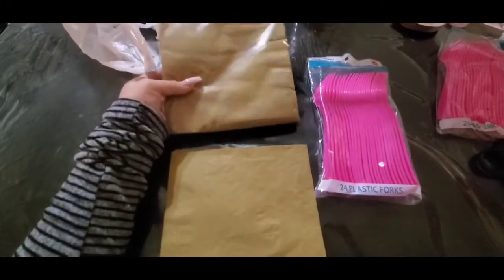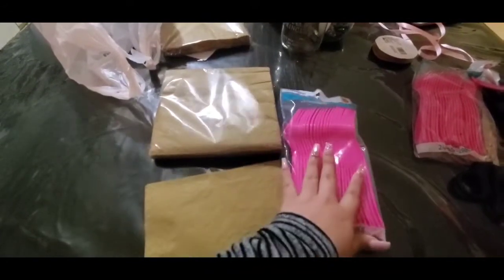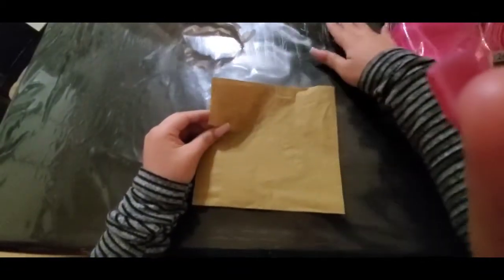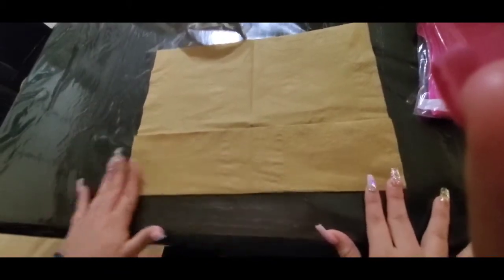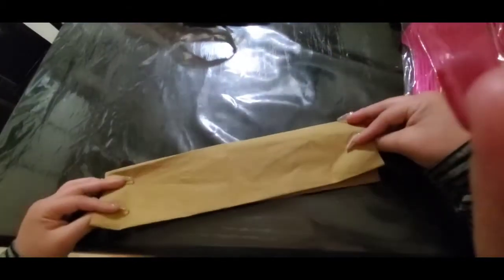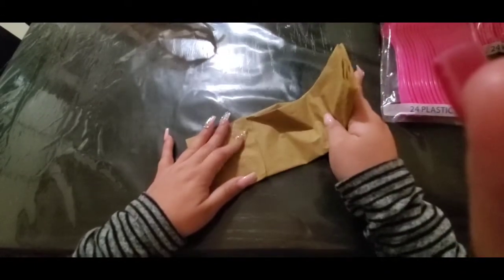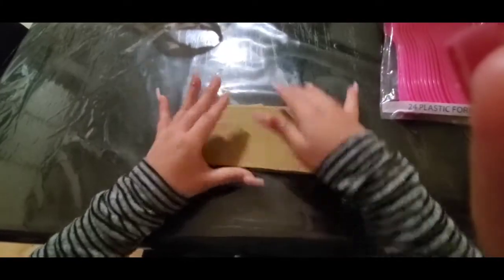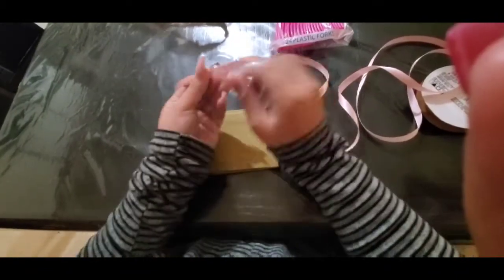Babyshower bow tie napkin decoration idea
Here is a quick DIY bow tie napkin for utensils for any party idea !